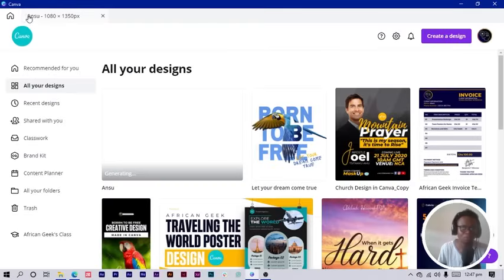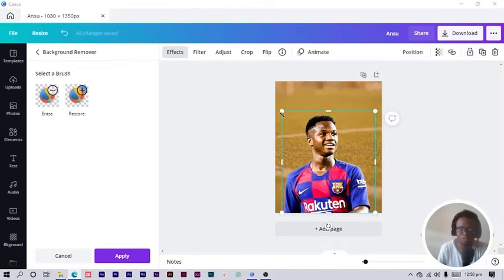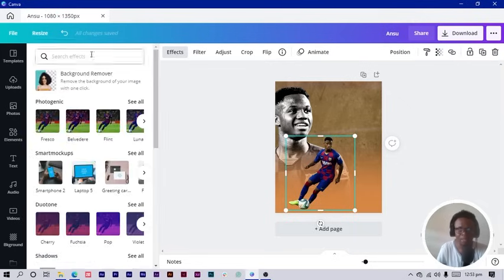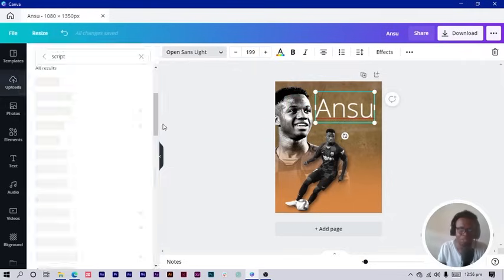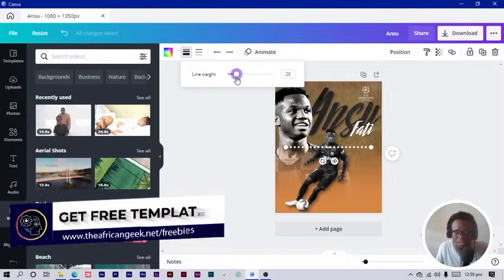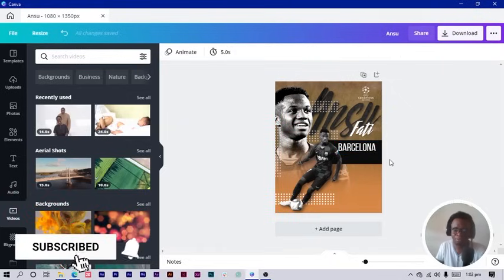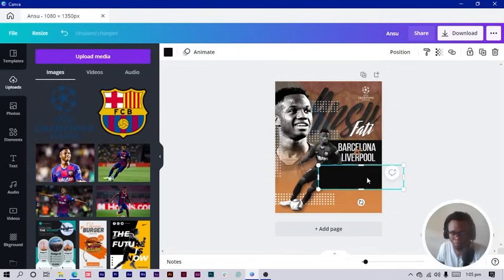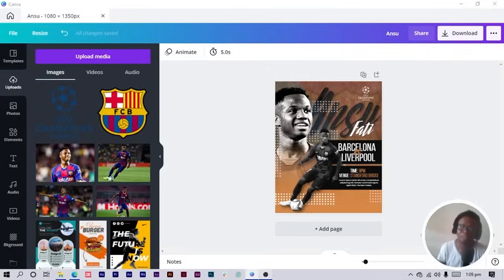Canva Tutorial for Beginners How to design a FOOTBALL CHAMPION Poster in Canva African Geek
In today's canva tutorial, we are going to be designing an amazing travel flyer in Canva. All step-by-step actions to create this fantastic design are provided in this Canva tutorial.

Also, this Canva tutorial is for anyone interested in creating amazing designs in Canva without paying for any expensive tool.

Free Resources
🔗 Join the Canva Geeks Community!